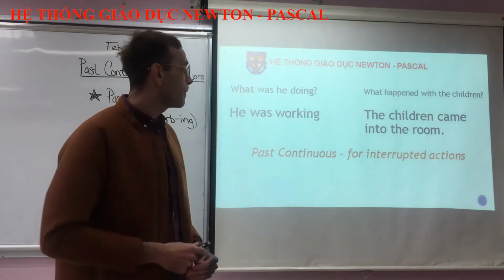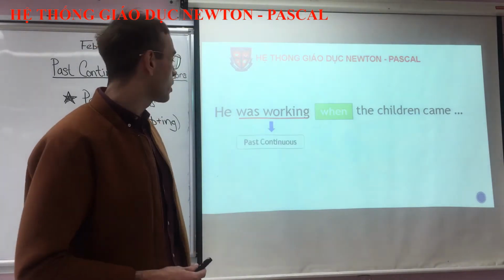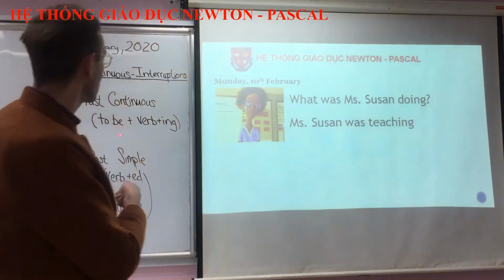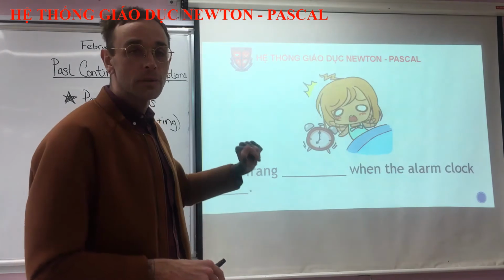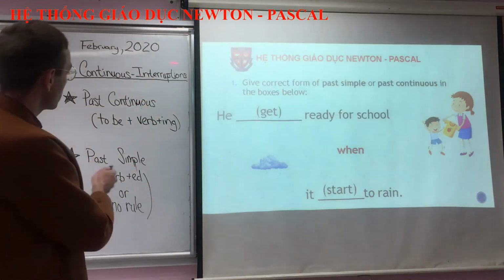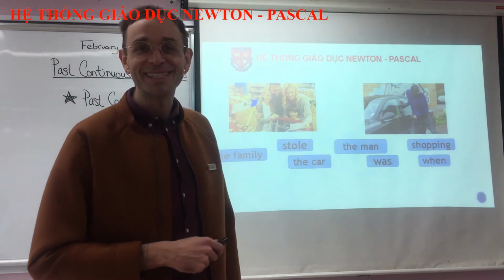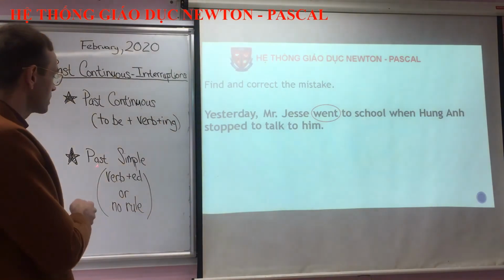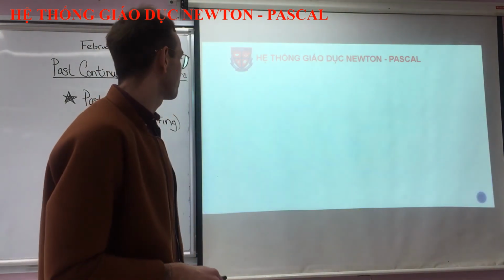[ENGLISH 4] - ESL - UNIT 5 - PAST CONTINUOUS (review)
GLOBAL ENGLISH 4